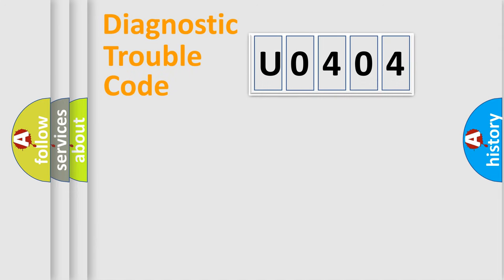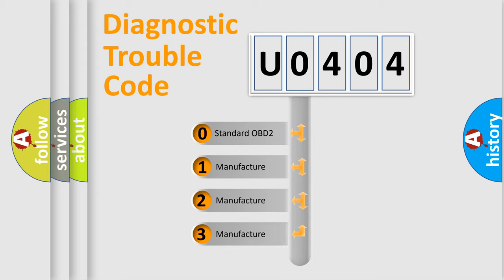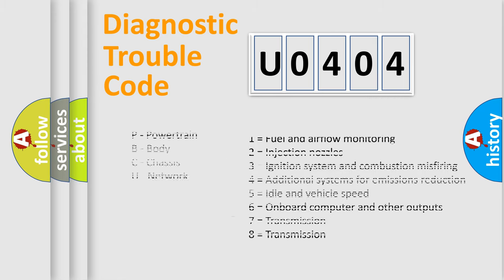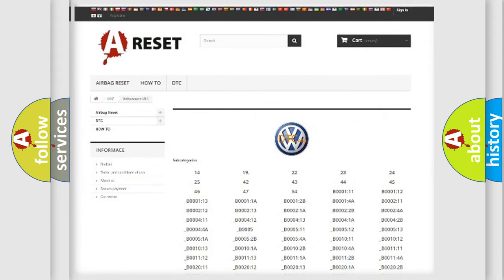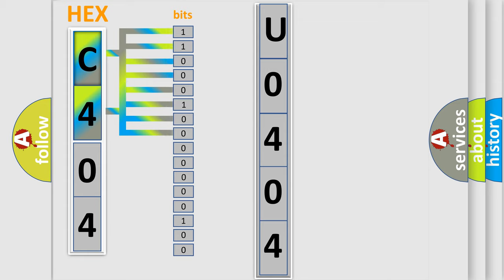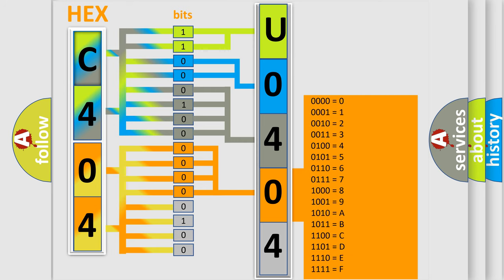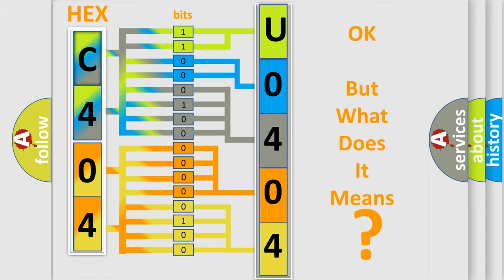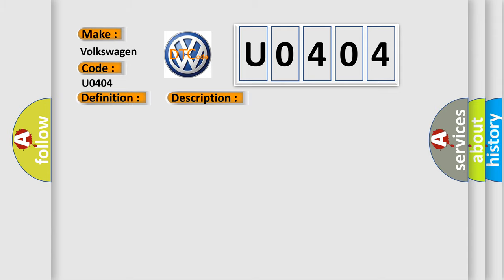DTC Volkswagen U0404 Short Explanation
Contents:
0:21 Basic DTC analysis according to OBD2 protocol standard.
1:48 Insight into programming
2:58 A diagnostically understandable description of the Diagnostic Trouble Code
3:05 Basic error definition

Make:
Volkswagen
Code:
U0404
Definition:
Battery Block 3 Becomes Weak
Description:
Presence of a malfunctioning block is determined based on each battery block voltage (1 trip detection).
Cause:
 HV battery Battery smart unit